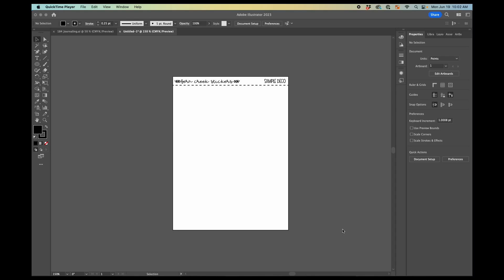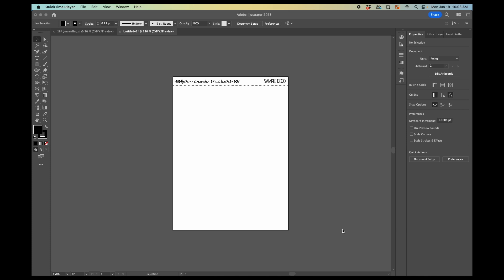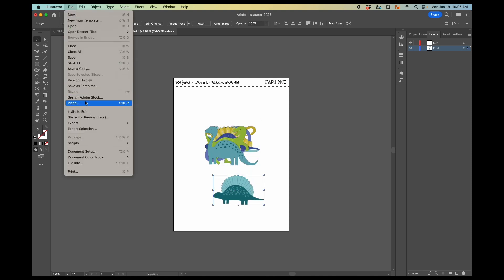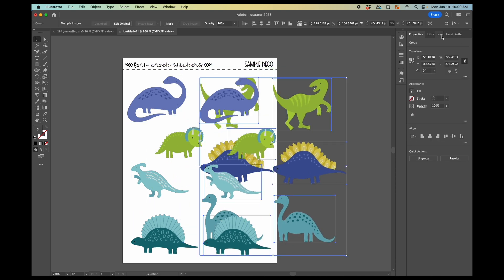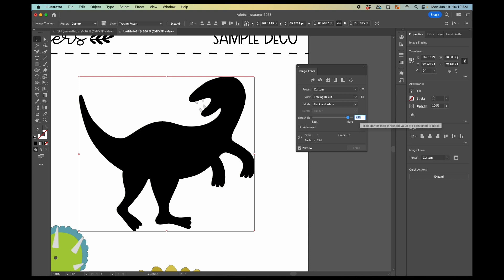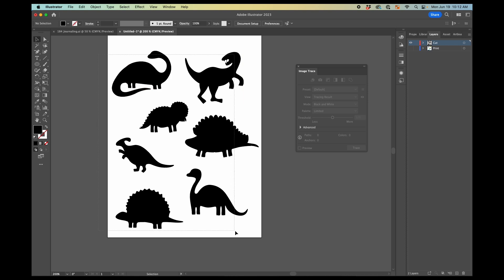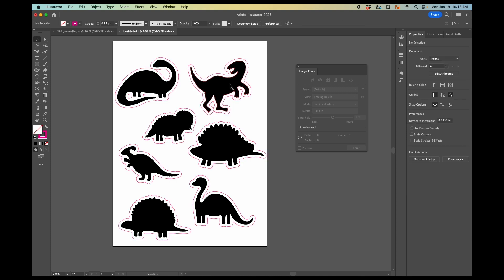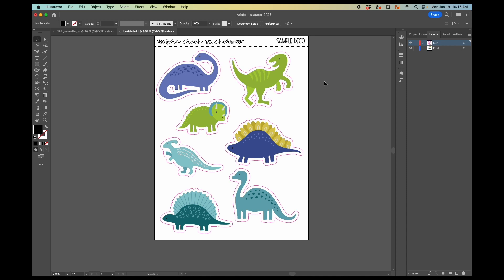Making a sticker sheet from clip art in Adobe Illustrator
In this video, I’m showing you how to make a deco sticker sheet from clip art in Adobe Illustrator. I’m starting a new series showing some tips and tricks for designing stickers in Illustrator. If there are other videos you want to see, please let me know!

My website is also back up with a rewards program!

I'm a college professor by day, sticker maker by evening and weekend. I love planning as a creative outlet that also helps me to be more productive.